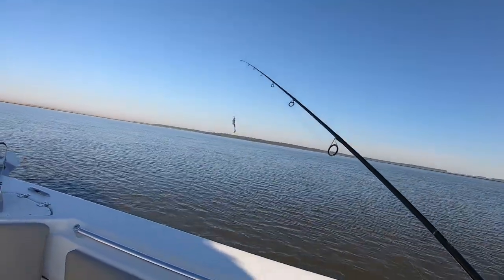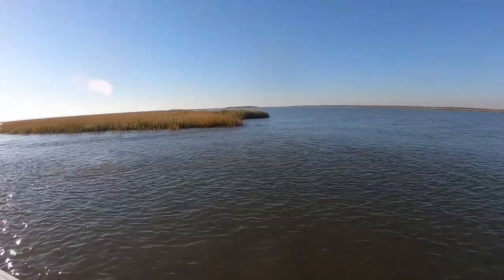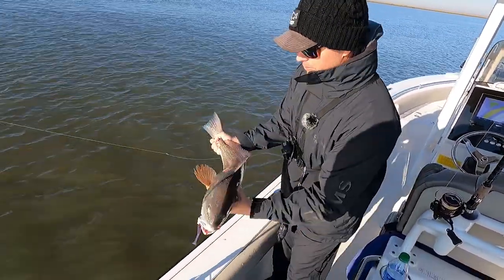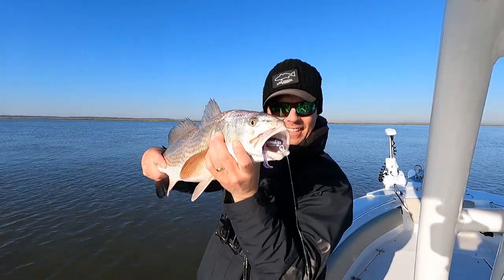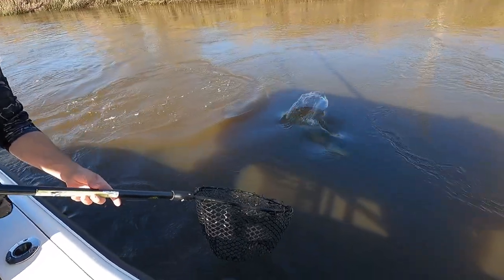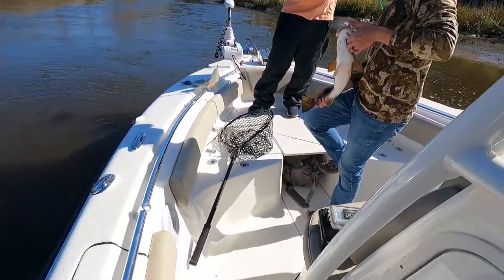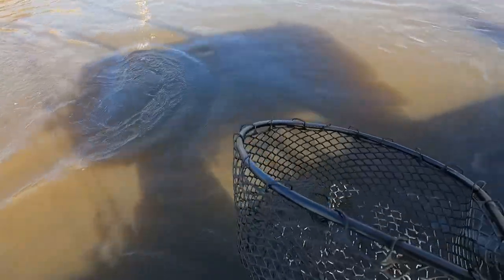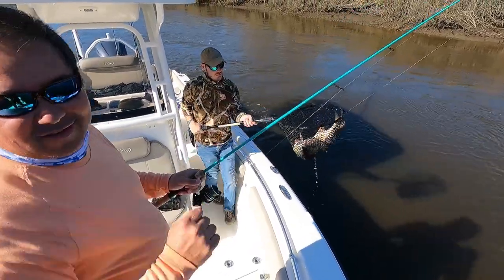margarita (less) SLAM - Low Country Redfish & Stripers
Multi species day in the Low Country.

Channel Partners

Send mail to :
Low Country Fishing